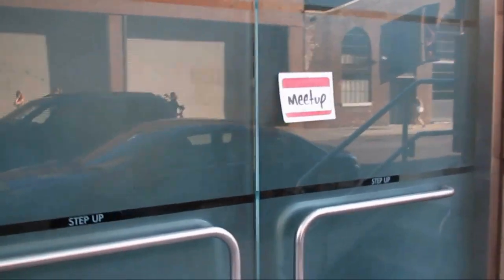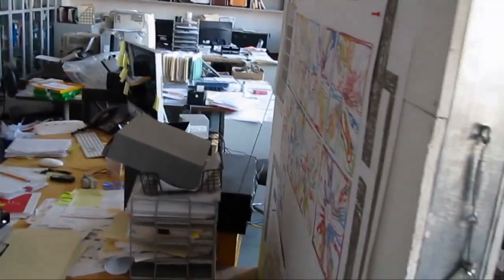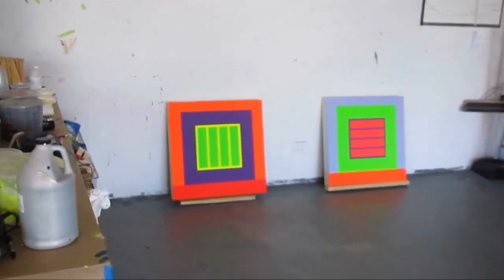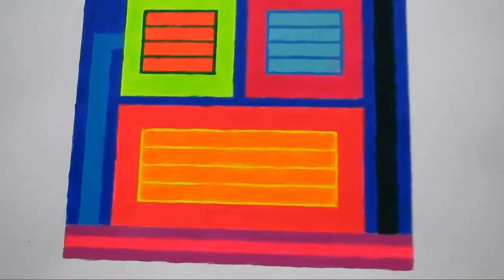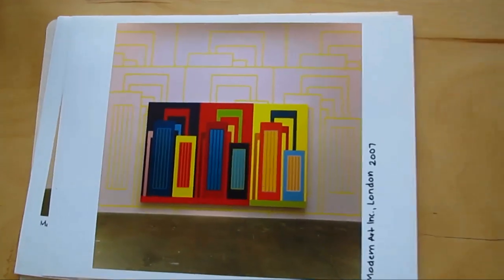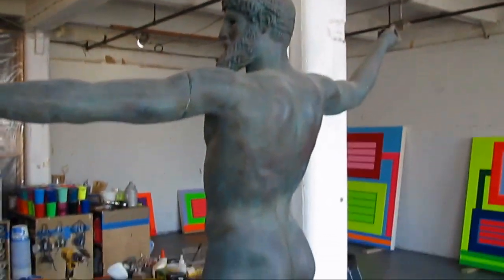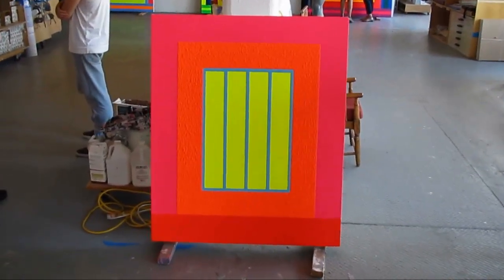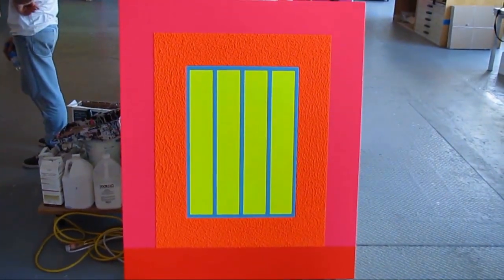Peter Halley Studio Visit Preview of New Paintings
James Kalm's art world reputation must have inched up a notch or two lately.  As a video reporter whose covered the New York scene with a totally unorthodox style for the past five years now, your reporter has pissed off a lot of the "powers that be".  His spontaneous and unscripted views behind the facade, has exposed a more "realistic" side of the local art world.  Now, it seems, his perseverance has begun to be recognized.  Invited to an intimate and exclusive studio preview of Peter Halley's new paintings, Kalm gives viewers a chance to slip behind the veil of privacy cloaking the creative practice of one of New York's most acclaimed painters.  As a founding member and chief polemicist  of Neo-Geo, and head of Graduate Studies in Painting and Printmaking at Yale University, Halley has been at the center of advanced painting for a quarter century.  His unretractable commitment to severe geometric design, and his use of high intensity fluorescent color, has distinguished his paintings earning them a unique place in contemporary art history.  Included in this program is a musical intro featuring Jazz legends trumpeter Ishmael Wadada Leo Smith and bassist Henry Grimes, recorded live at Zurcher Studio July 10, 2011.